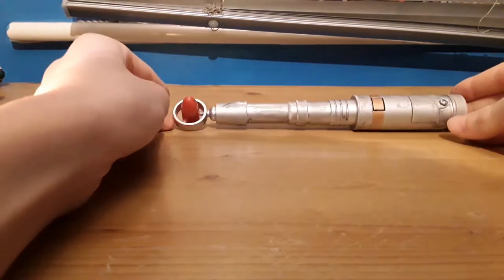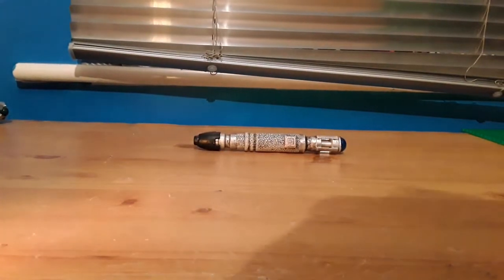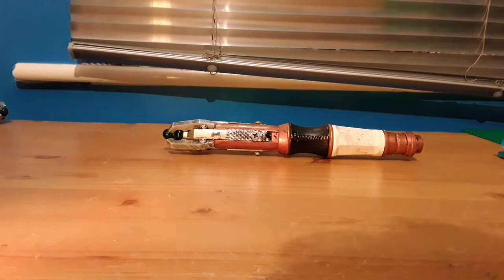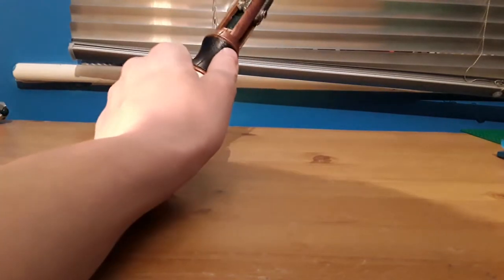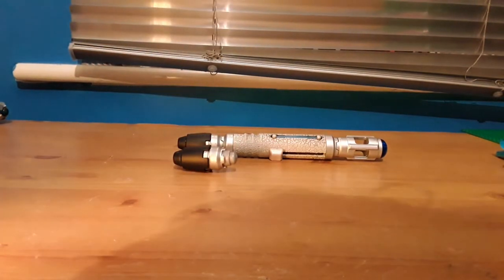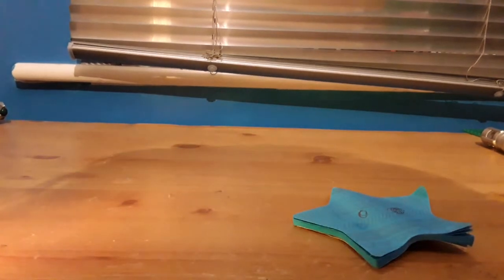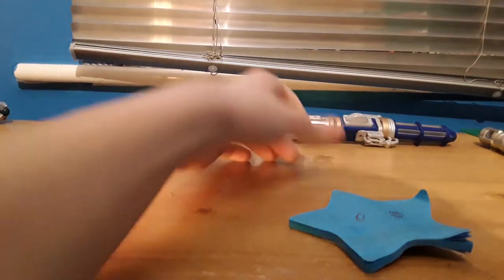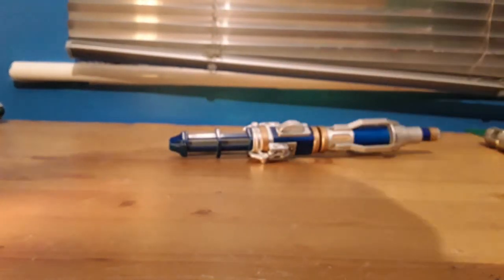My sonic screwdriver collection 2019 update part 1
Subscribe today for more great content also turn on the notification bell so you could be notified when x upload thank you very much for watching heart will be out shortly